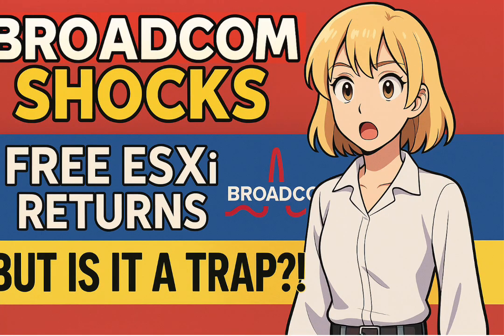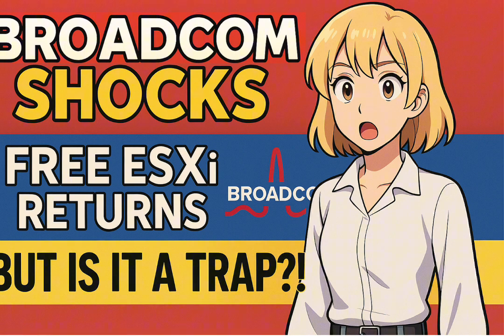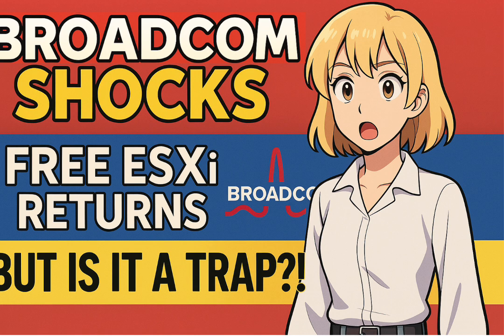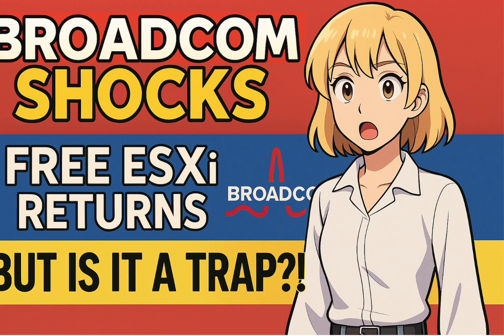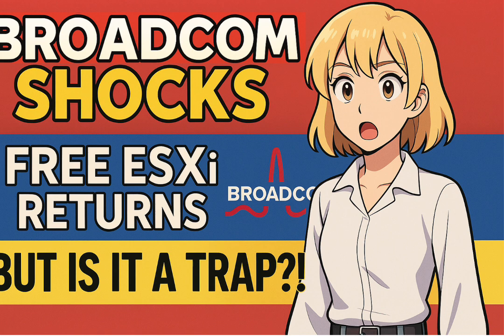Broadcom SHOCKS Everyone! Free ESXi Returns - But Is It a TRAP?!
Hold on to your hats! In a move that blindsided the tech world, Broadcom has quietly made the ESXi hypervisor FREE again. Yes, the same ESXi they previously yanked from the free tier is back, buried in the ESXi 8.0 Update 3e release notes. No flashy announcements, just a silent return that has the community buzzing with a mix of cautious optimism and deep skepticism.
You can now download ESXi from Broadcom's support portal after filling out a compliance form, receiving a default license that doesn't expire. While you can run VMs, remember the limitations: no vCenter support, no backup APIs, and likely an 8 vCPU limit per VM. The big question is, is this a genuine change of heart or another potential "trap" after Broadcom's recent licensing pivots? Many are wary, with some having already migrated to alternatives like Proxmox and XCP-NG. Is this a win for home labs and small setups, or too little, too late? Watch to find out the initial reactions and what you need to know! Remember to save your license screenshot - you never know what Broadcom will do next!